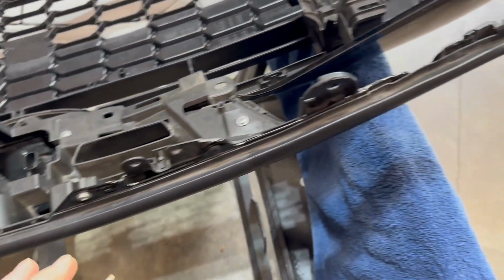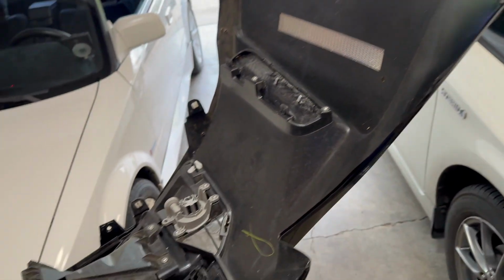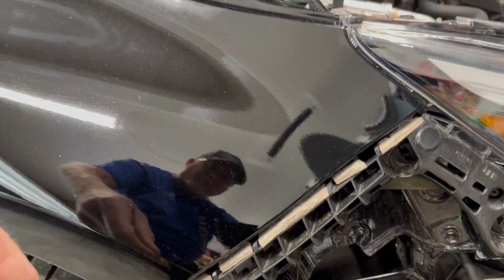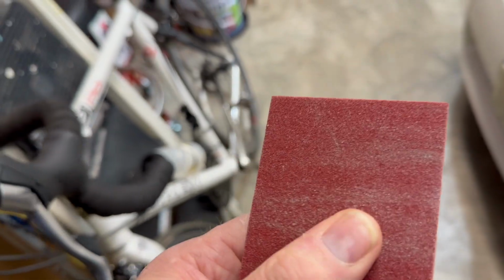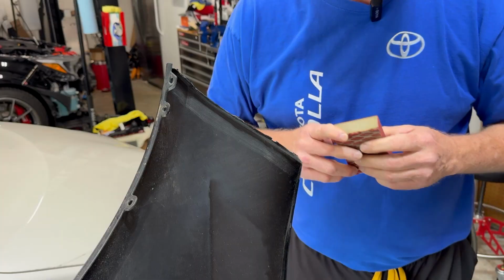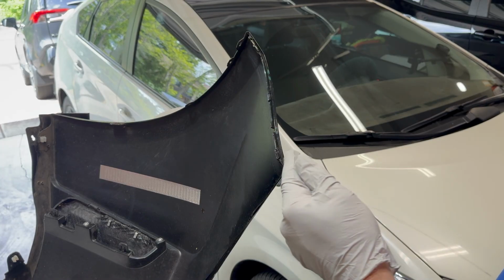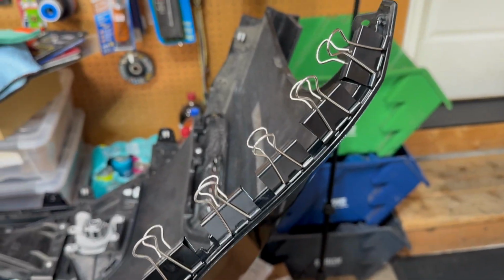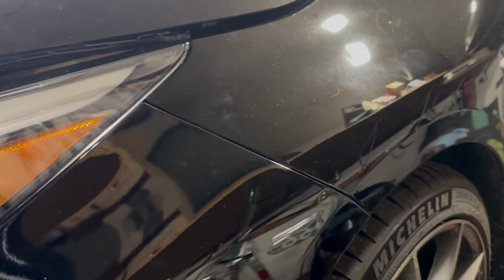The Bumper Upgrade for GR Corolla You Didn't Know You Needed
Bumper Edge Supports || 555 Engineering || GR Corolla

Having bumper problems where it attaches to the fender? You need to look at these bumper supports as they stiffen the area that clips in and make it thicker so that it stays clipped in better, these are fantastic and work great.

JB Weld
Sanding Sponge
Toyota Bumper Bracket (right side) - Part # 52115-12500
Toyota Bumper Bracket 9left side) - Part # 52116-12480

Chapters:
00:00 - Intro
01:25 - What's The Problem & What's The Plan?
05:45 - Prep Time
07:20 - Time For JB Weld
08:23 - Perfection! Final Thoughts

My favorite tools:
Milwaukee M12 Cordless Ratchet Kit
Milwaukee M12 Cordless Ratchet Tool Only
Etenwolf Tire Pressure Gauge
LASFIT CR1 Air Compressor
Race Ramps 56"
Race Ramp 56" Extenders

Please ask any questions, comment, and share my video to others! I appreciate your support and help so my channel can grow.

Well Visors Rain Guards
Type B Rear Spoiler
Carbon Fiber Lip Splitter
Carbon Fiber Side Skirts
Carbon Fiber Rear Spats
OE Type Spoiler Option
Mid Spoiler
Rally Armor Mud Flaps
3D Maxpider Floor Liners
Pennzoil Ultra Platinum 0w-20 (5 Qt)
Pennzoil Ultra Platinum 0w-20 (5 Qt Case Of 3)
Ultra Bright LED Reverse Bulbs
Front 15mm Wheel Spacers
Rear 25mm Wheel Spacers
iMT Fix
Stupid Car Tray
FITCAMX 4K Dashcam
Door Handle LED Lights
Battery Tender
Dashboard Storage Tray
Passenger Under Dash Fan Cover - Toyota Part # 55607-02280
Modern Spare Compact Spare Tire - Fits 2023-24 GR Corolla
Electronic Deer Whistle
Red Reflector LED Lights
Sequential Side Mirror LEDs

This video description may contain affiliate links, which means that if you click on one of the product links, I'll receive a small commission on a purchase without additional cost to you.